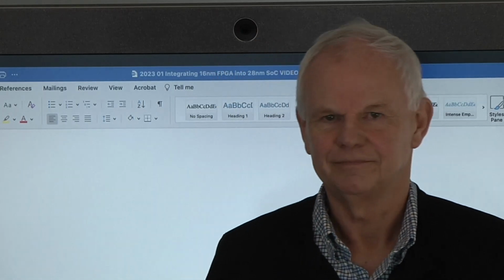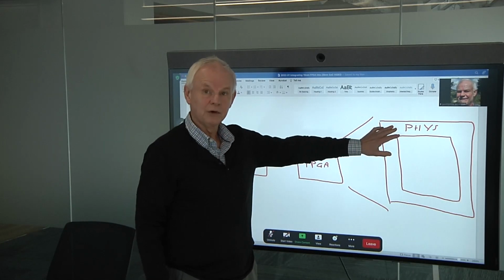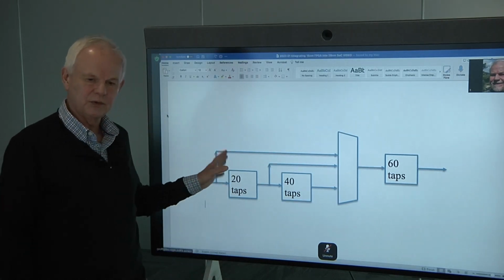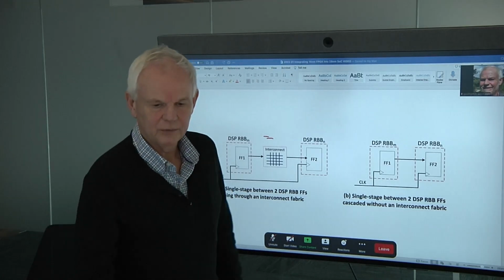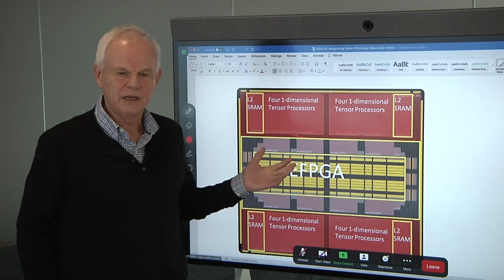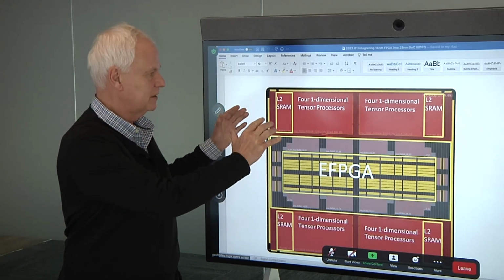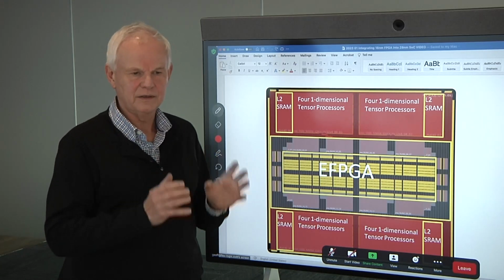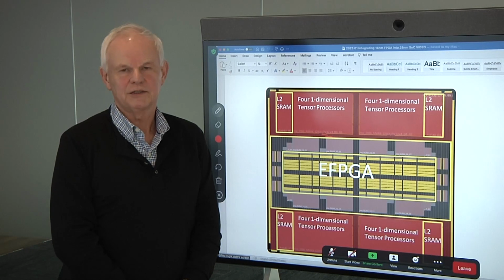Improving PPA When Embedding FPGAs Into SoCs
Embedded FPGAs have been on everyone’s radar for years as a way of extending the life of chips developed at advanced nodes, but they typically have come with high performance and power overhead. That’s no longer the case, and the ability to control complex chips and keep them current with changes to algorithms and various protocols is significant step. Geoff Tate, CEO of Flex Logix, talks with Semiconductor Engineering about what’s changed and why it’s happening now.